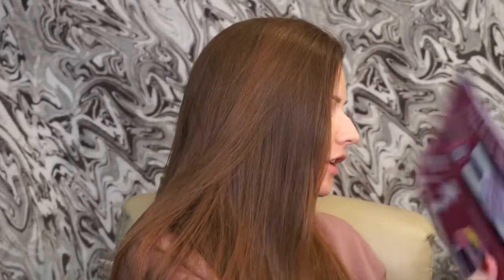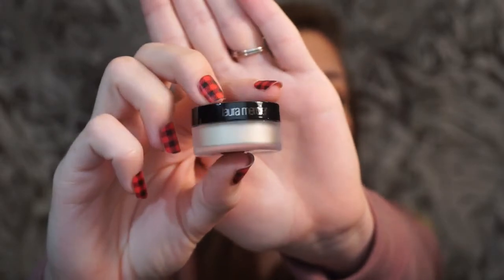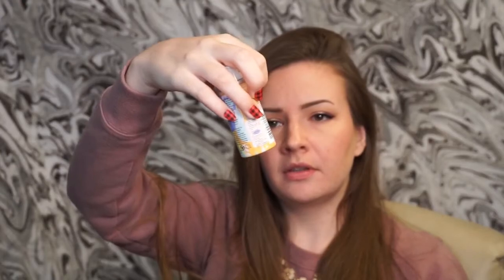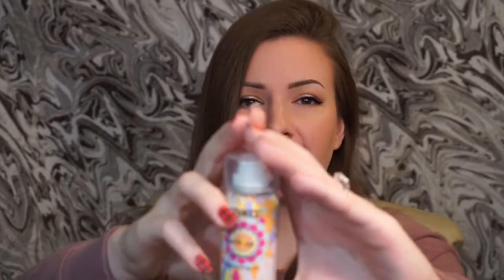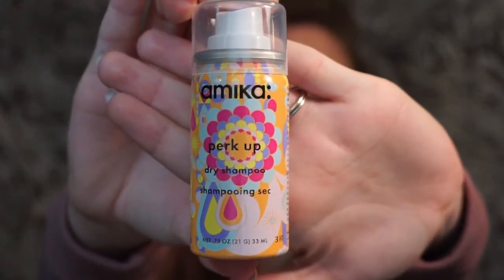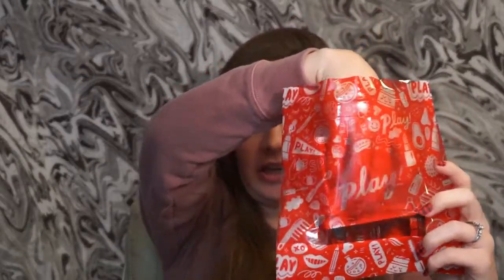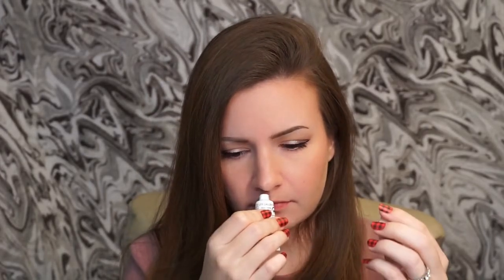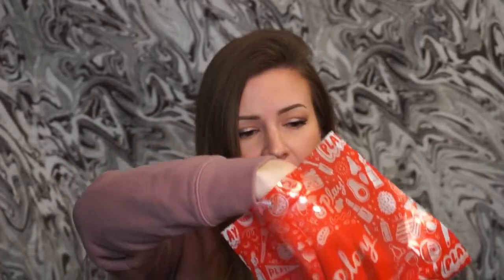Sephora Play Box November 2018 Unboxing